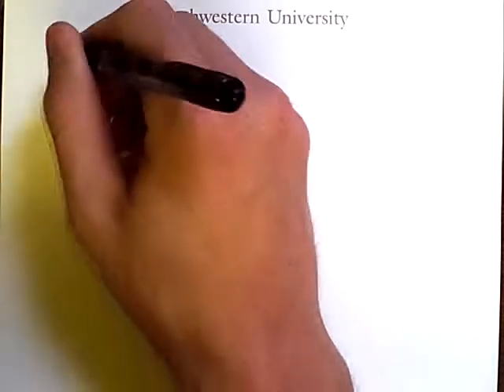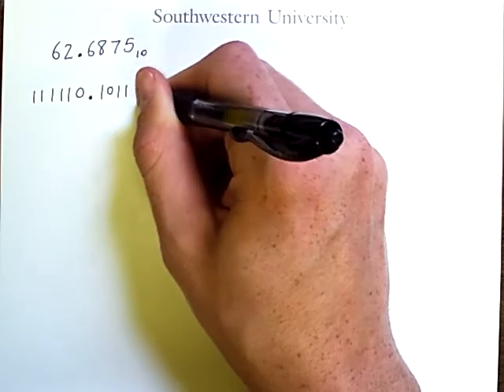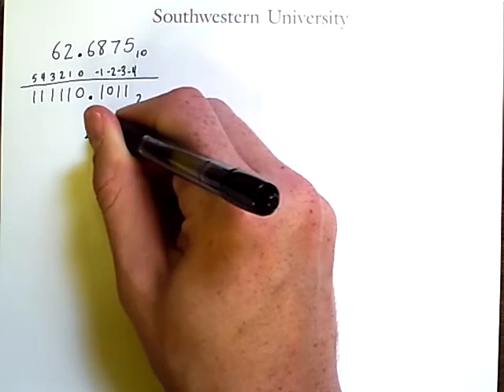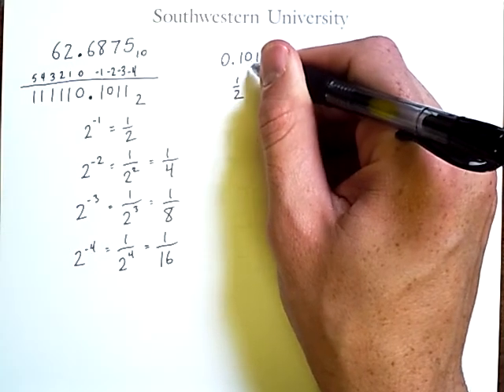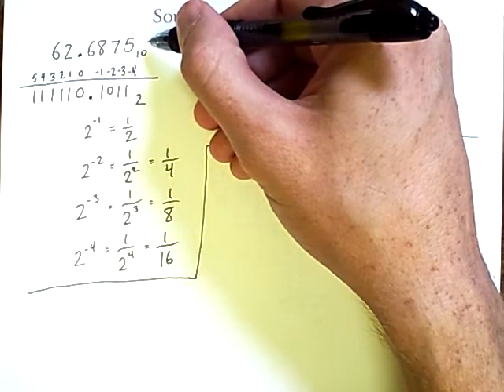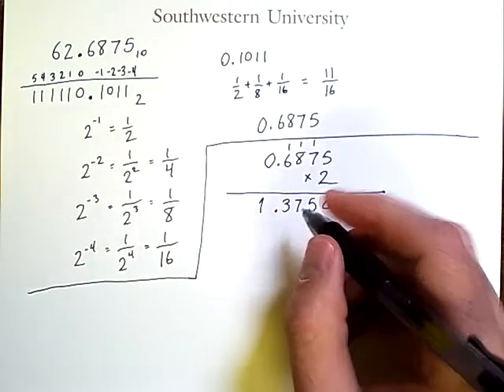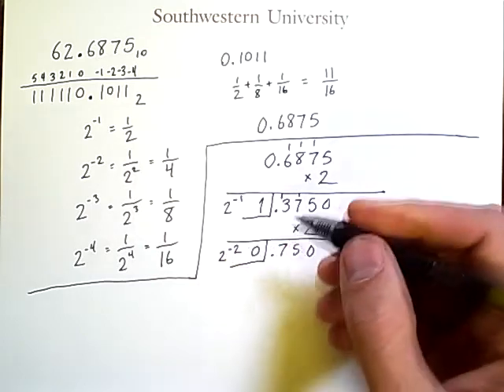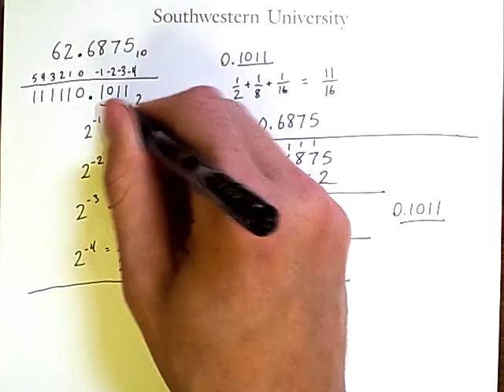Fractional Binary: 0.1011₂ = 0.6875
Before talking about actual floating point number representations, the arithmetic involved in representing fractional decimal values using binary numbers is discussed. This video shows how to convert from fractional decimal to fractional binary, and back.